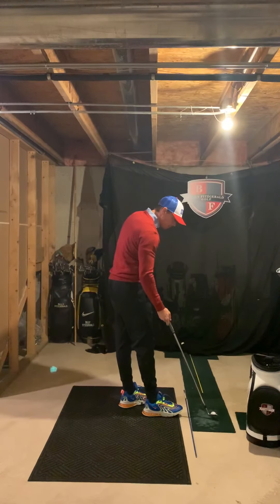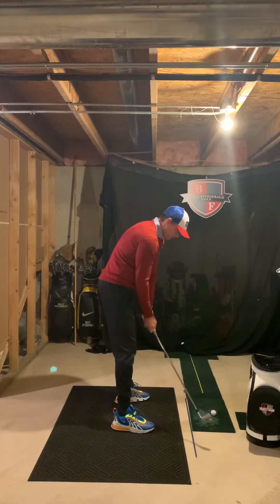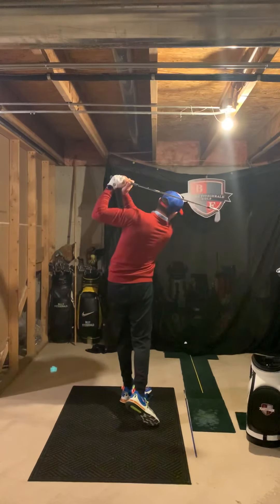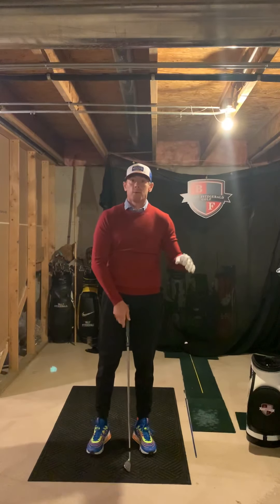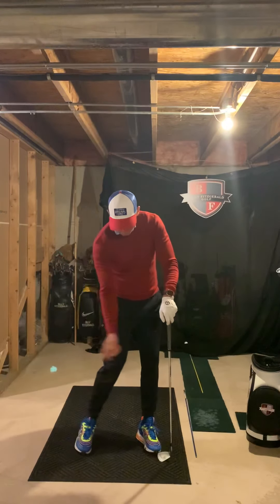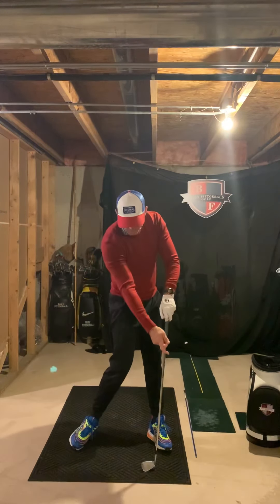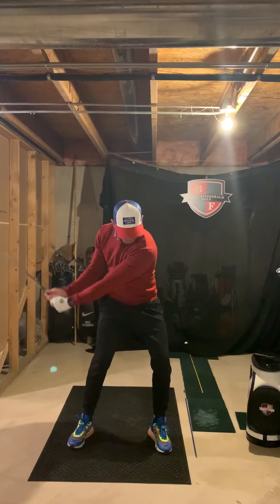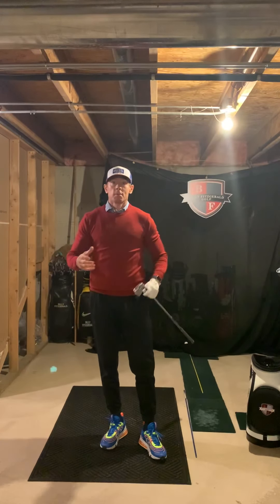Billy Fitzgerald Golf: Transition Explained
Transition